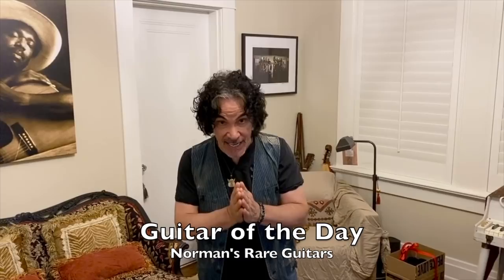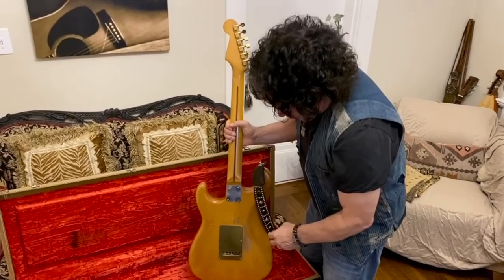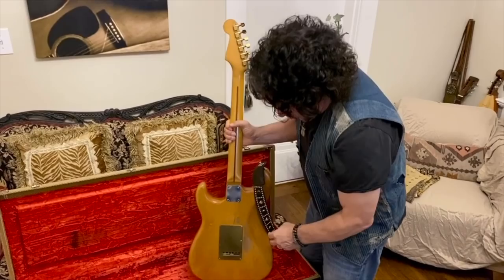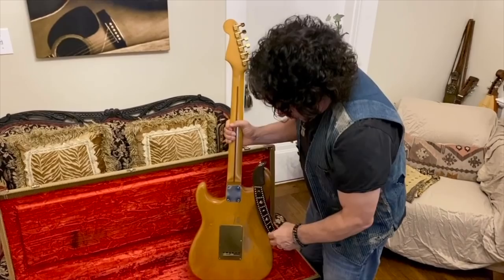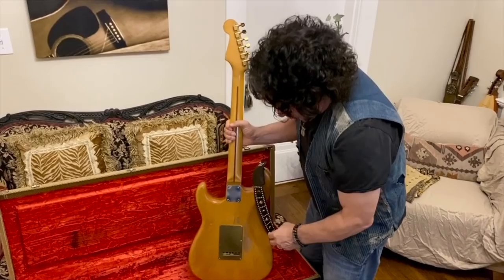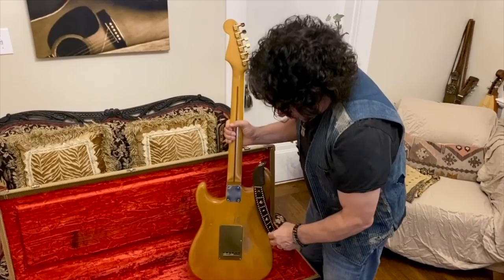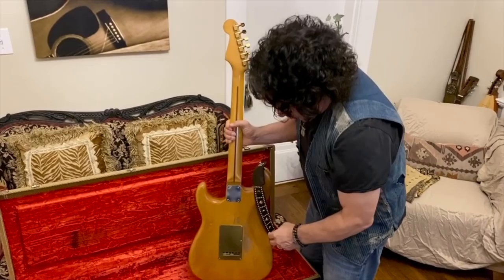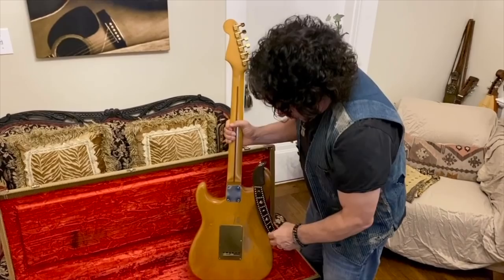Guitar of the Day: John Oates 1958 Fender Stratocaster | Norman's Rare Guitars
First ever off-site episode of Guitar of the Day with John Oates from Hall and Oates!!! Stay safe, be kind and hope you’re all well! Enjoy this new episode of GuitarOfTheDay: John Oates playing his original 1958 Fender Stratocaster for NormansRareGuitars Channel! So what do you guys think of this FenderStratocaster?